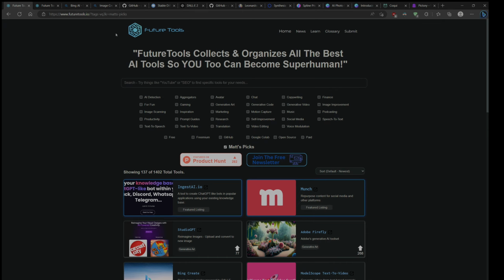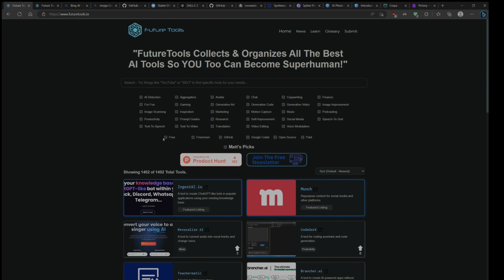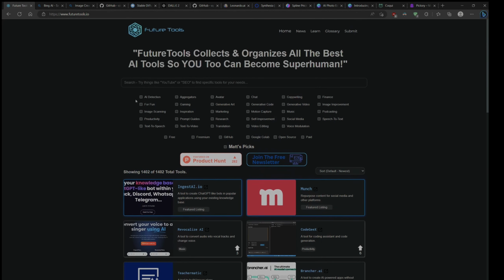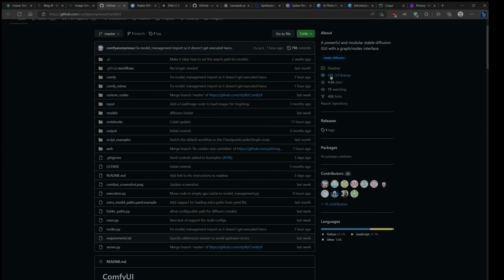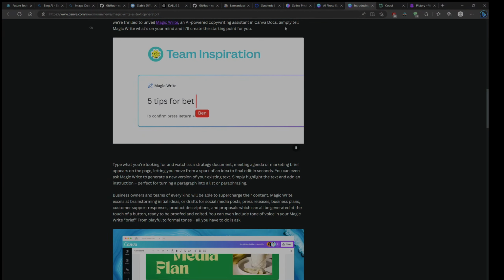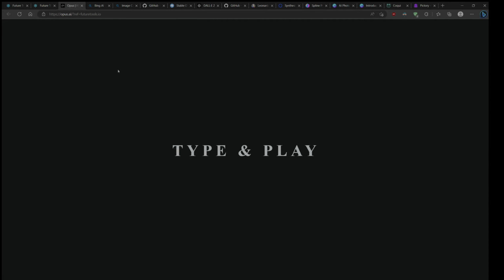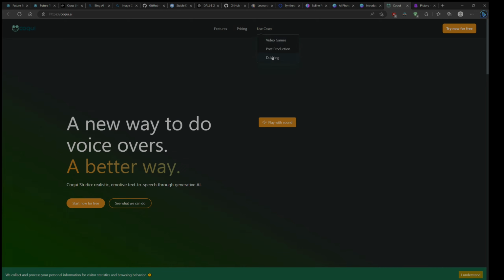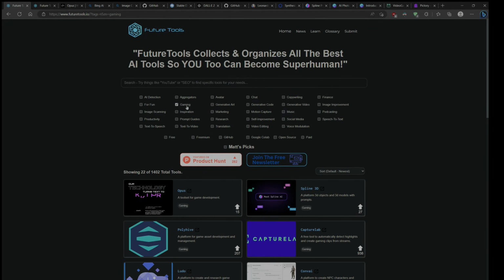Future Tools Website - Find all the AI tools available on the Web!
This video was not sponsored by Future Tools, I just think this site is a great place to get started if you are trying to get into the world of AI tools in 2023.

Hey guys, if you wanted to get started learning about the new AI tools that are now available, and how they can help improve your workflow, then check out the links below!

I am not affiliated with any of the companies or products listed above, they are just the most commonly used AI tools I am familiar with and are the topic of this video.

Also for the AI tools for Canva, those are not free, that was a mistaken assumption I made when recording for this video, my bad guys!